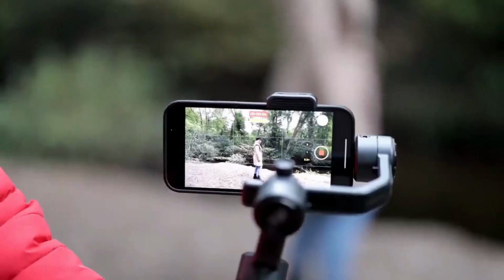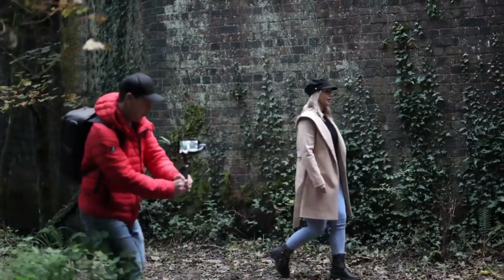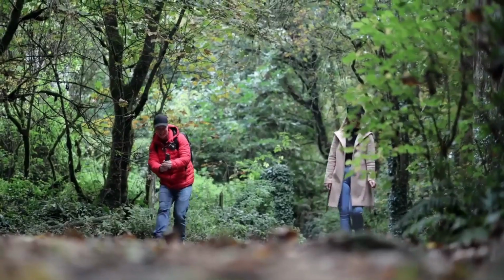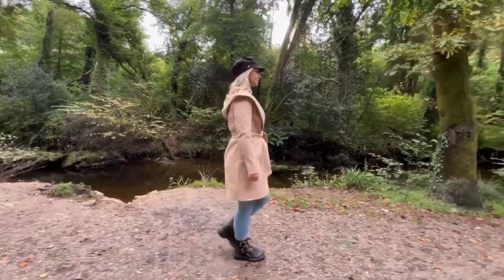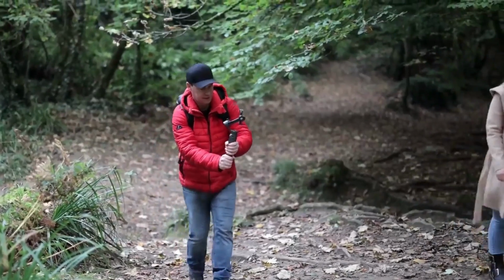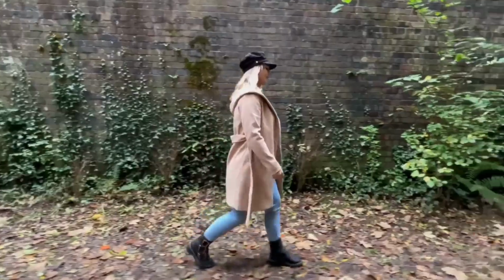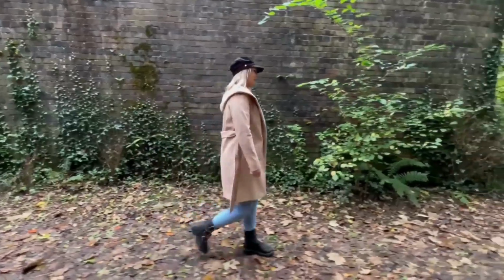Лучшие переходы для видео часть 3\The best transitions for videos part 3